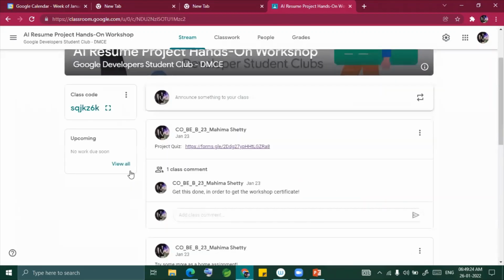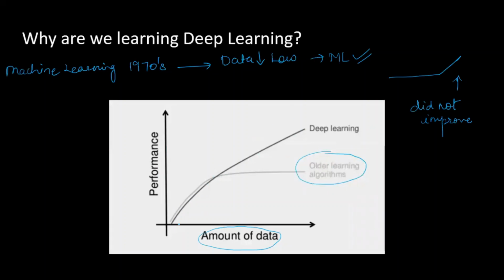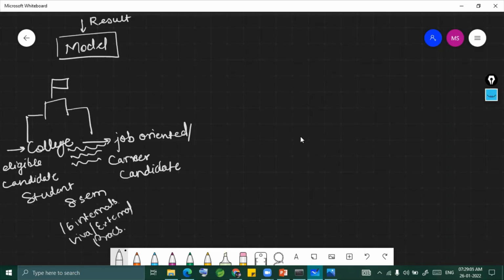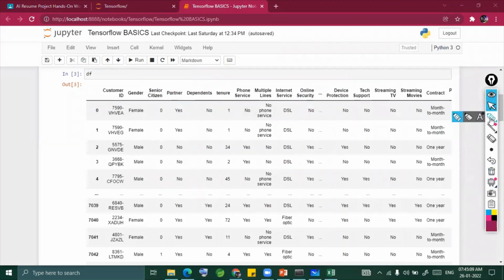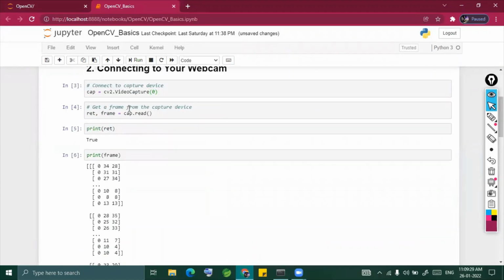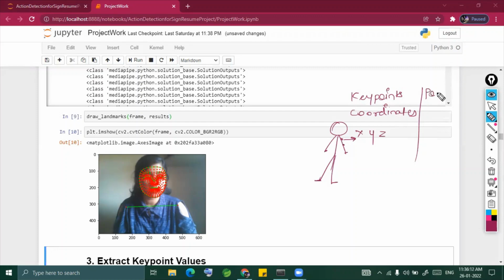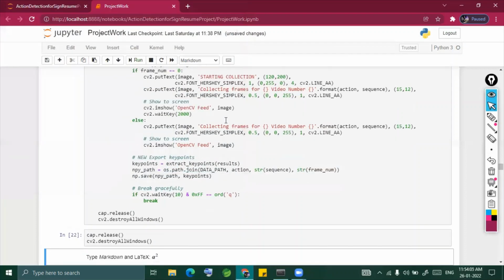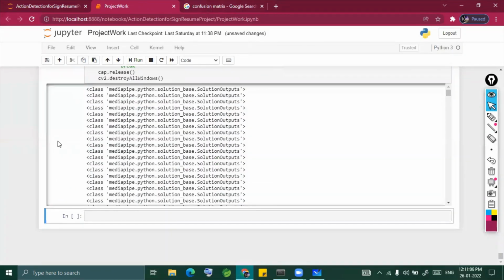AI Action Detection Resume Ready Project! | Google Developers Student Club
Action detection Project for Sign (Explanation Hand-On Workshop Session)
Best Mini Project for Machine Learning, Deep Learning, and AI

0:00 Introduction
01:45 Doing the environment setup via Anaconda Navigator
05:04 What is Virtual Environment and why we are creating it before we begin? (Anaconda Prompt)
06:15 Creating an Environment
17:05 Introduction to Deep Learning and why deep learning over machine learning?
21:14 What is Deep Learning?
23:55 Machine Learning vs. Deep Learning
25:24 What is Neural Network in brief?
25:59 What is Tensor?
30:01 Why are using Tensorflow?
31:29 What is OpenCV and why are we using it?
33:51 Starting with Tensorflow Basics
01:05:22 Starting with OpenCV Basics
01:14:38 Starting with Action Detection Project
01:17:17 Tracking with help of MediaPipe Holistic
01:35:03 Creating Data using OpenCV
01:49:45 What is LSTM?
01:55:29 Training our data with LSTM
01:59:04 What is Confusion Matrix?
02:02:06 Testing in Real Time